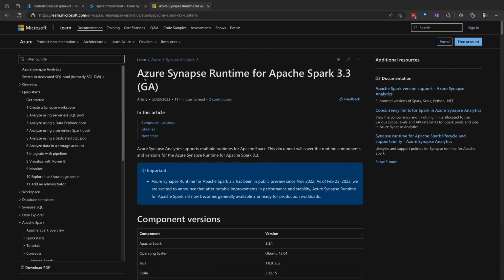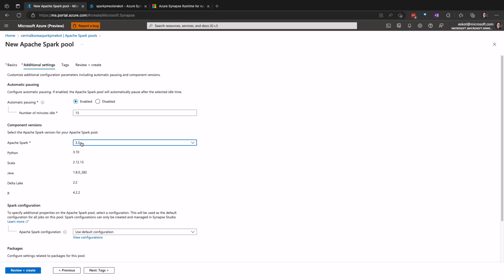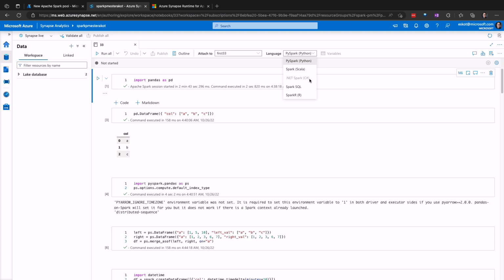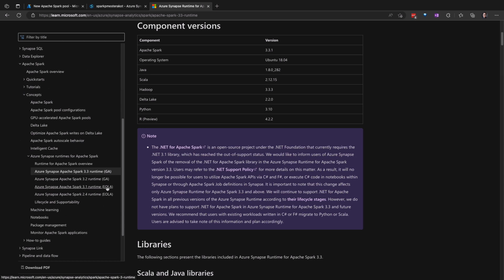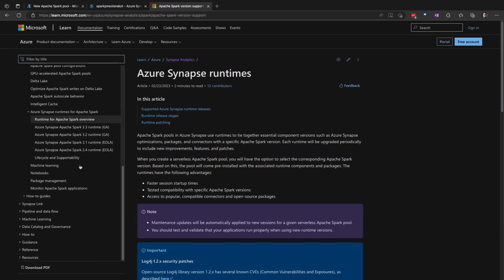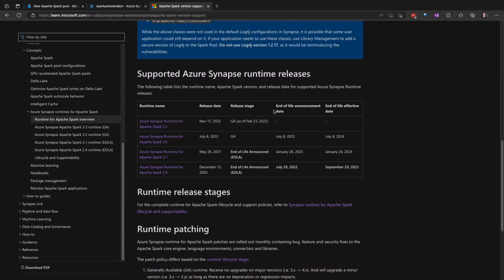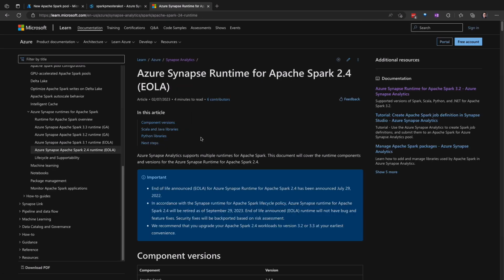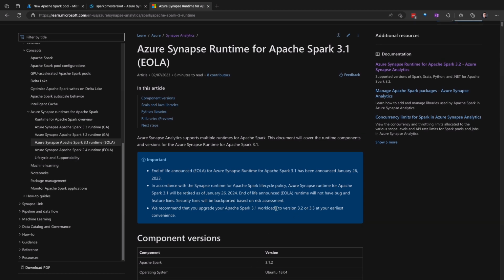Synapse Update - February 2023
Welcome to the February 2023 update for Azure Synapse Analytics! This month, you'll find sections on the General Availability of Spark 3.3, as well as additional updates in SQL, Apache Spark for Synapse, and Data Integration.

00:08 Introduction
02:02 Apache Spark 3.3 Updates
05:01 Community Member Spotlight
05:42 Wrap-Up